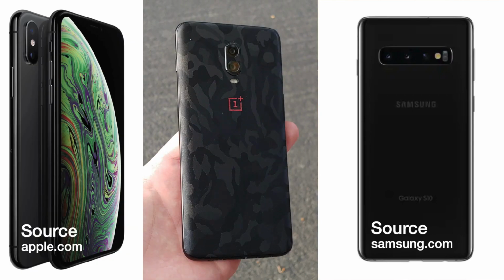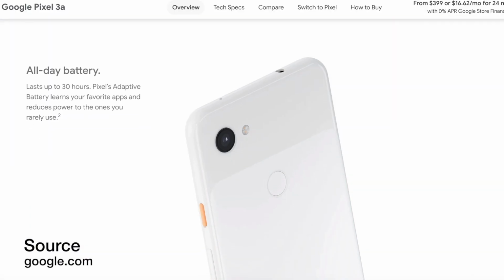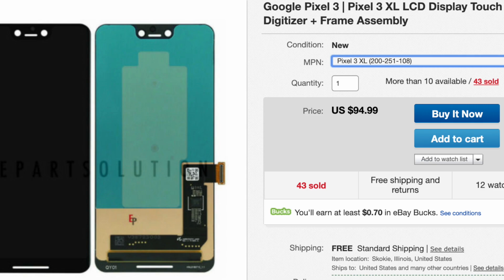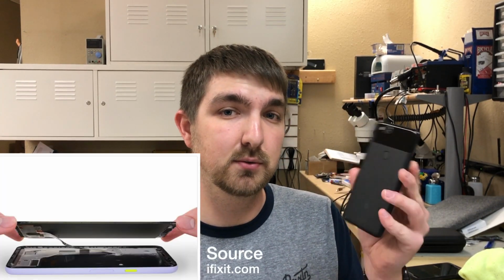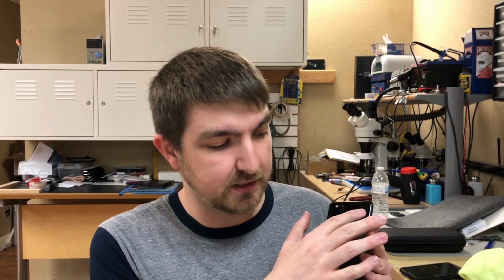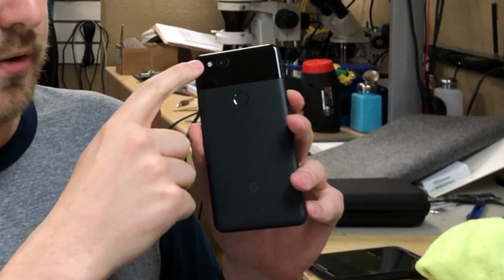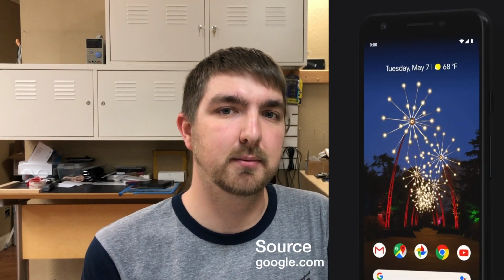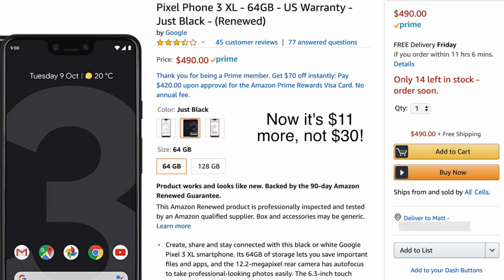Don't Buy The Pixel 3a! Instead, This Is A Better Idea!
Today I go over why you should not buy the Pixel 3a or 3a XL, but instead buy the Pixel 3 or 3 XL. Sure, this is probably a good phone, and a cheap one at that, but not as cheap as it should be. Really, it's Google's fault for why this is the case, but what can be done? I really cannot think of a reason to spend almost the same amount of money on a phone with similar specs to the Pixel 2 when you can just buy the Pixel 3. Look at the links if you don't believe me!

What do you think? Am I missing the point?